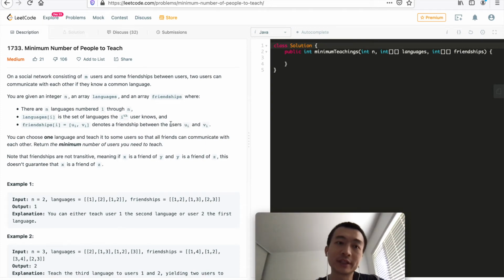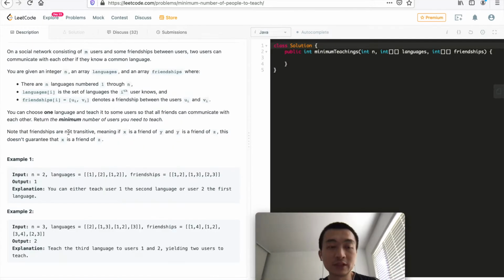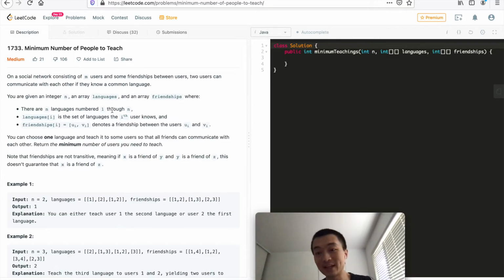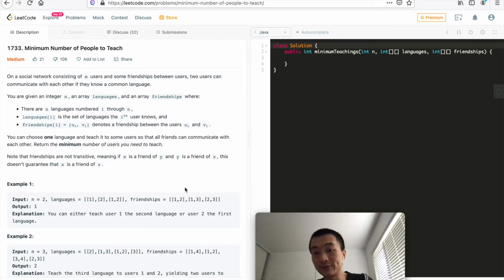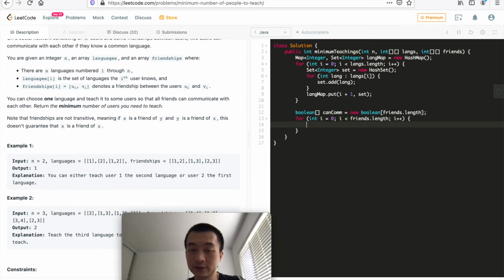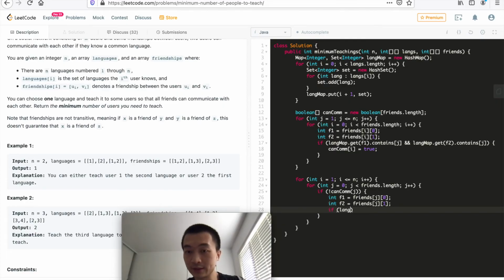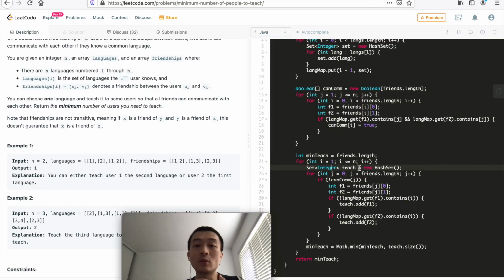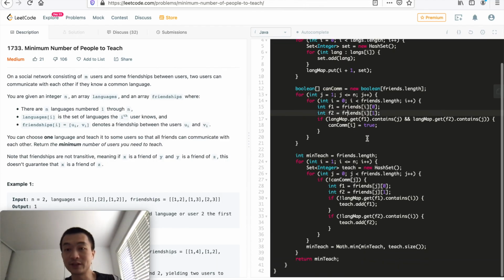LeetCode 1733. Minimum Number of People to Teach - Interview Prep Ep 116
Problem link on LeetCode 1733. Minimum Number of People to Teach

My ENTIRE Programming Equipment and Computer Science Bookshelf: